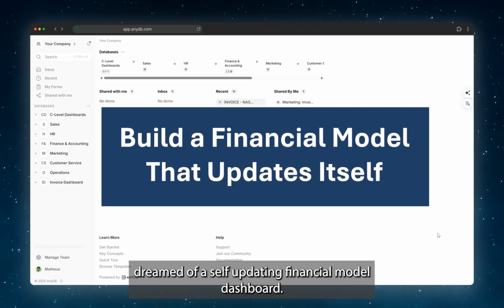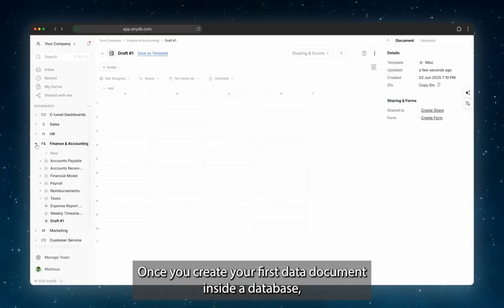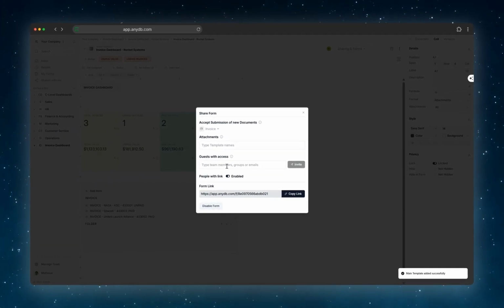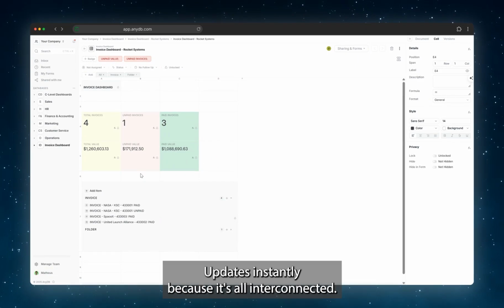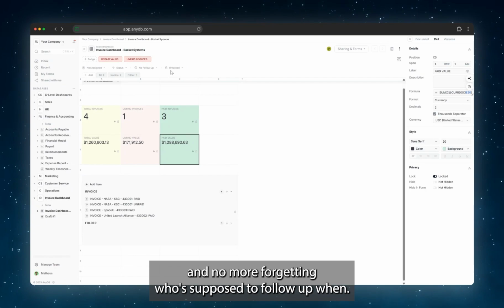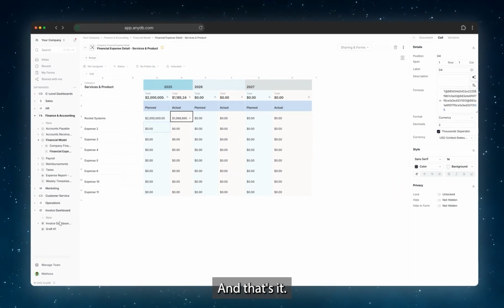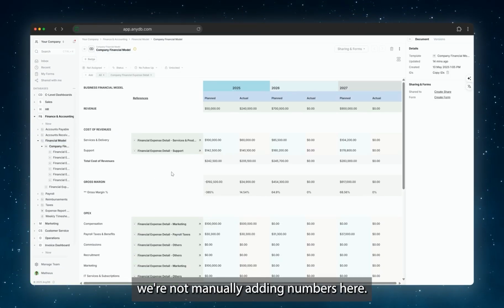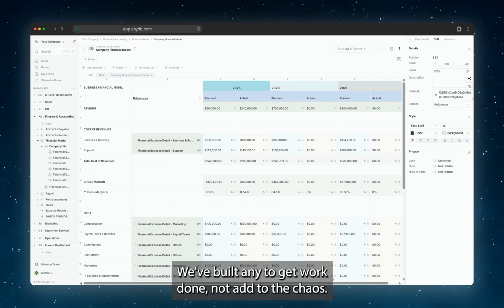How to Build a Self-Updating Financial Model in AnyDB [No-Code Tutorial]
Tired of updating spreadsheets manually? This changes everything.

In this 5-minute demo, see how AnyDB helps FinOps leaders build a fully connected, self-updating financial model, without needing complex tools or IT support.

You’ll learn how to:
✅ Connect invoices, expenses, and forecasts in real time
✅ Turn records into dashboards, forms, and reports
✅ Link data like Excel, but across your entire business
✅ Assign, track, and follow up on financial records
✅ Automate workflows while staying in control

Whether you’re managing spend, reporting to stakeholders, or building scalable finance systems — this is how modern FinOps gets done.

We’ve also got a full step-by-step tutorial showing you how to create your own invoicing system in AnyDB.